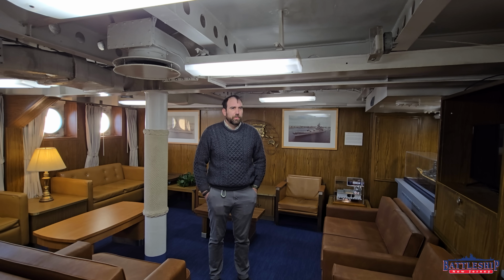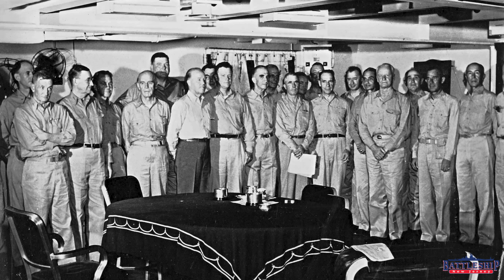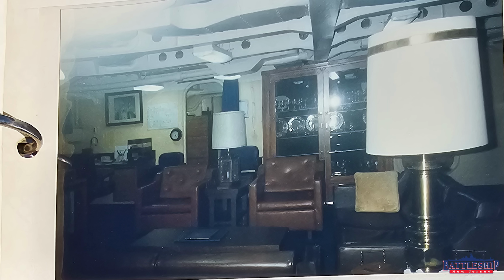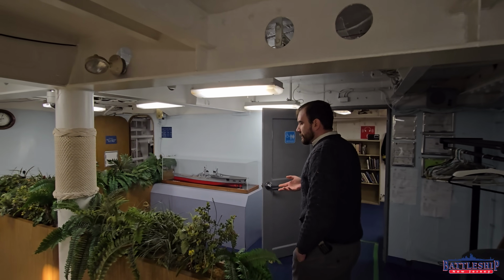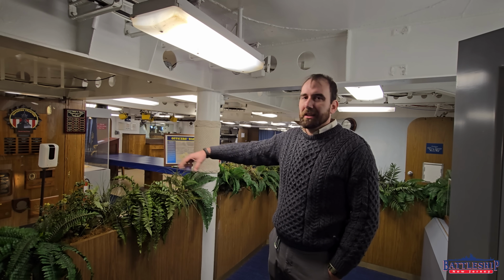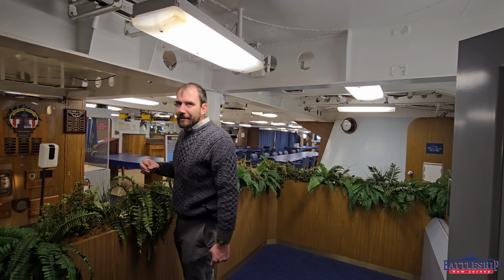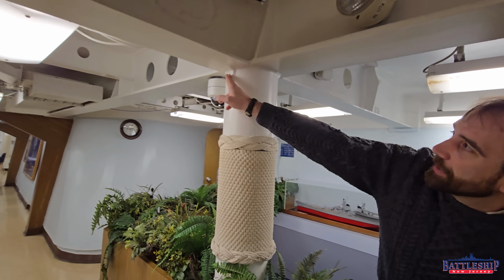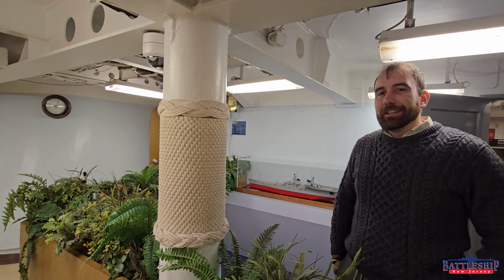Battleship Archaeology: Officers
In this episode we're in the officers lounge.